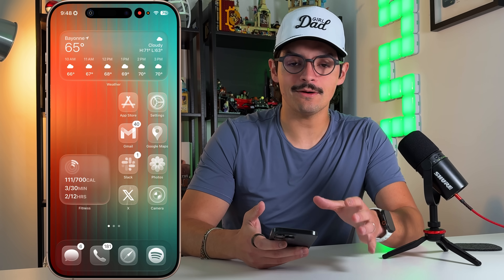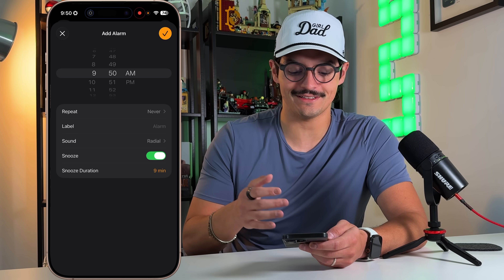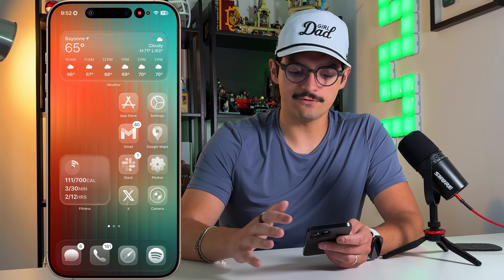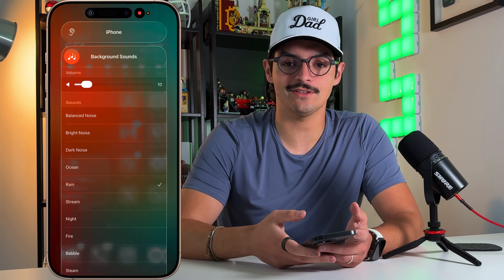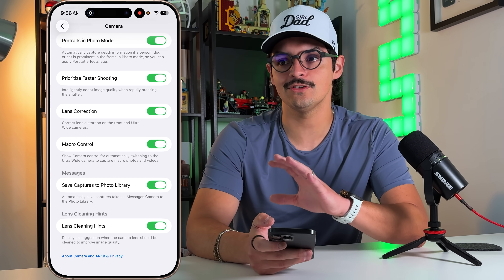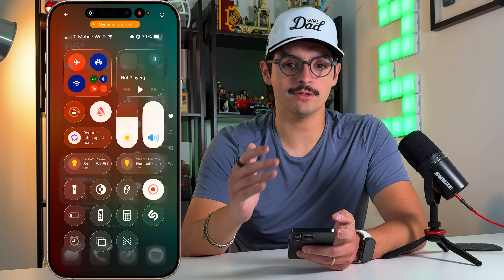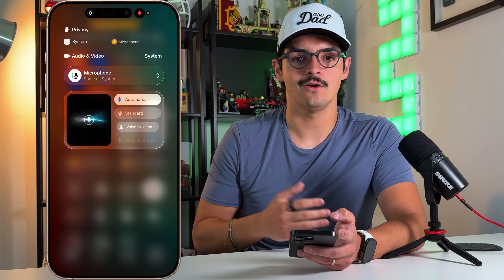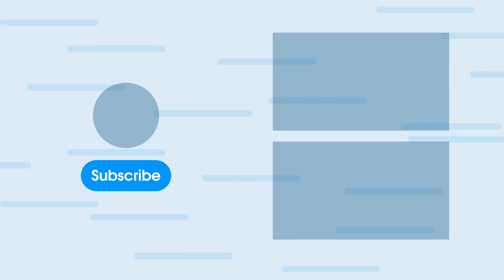iOS 26 is Full of Surprise Features — Here Are the Best Ones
🚨 iOS 26 is packed with changes, but what about the hidden features Apple didn’t talk about? In this video, I dive into the best secret and underrated iOS 26 features found in Beta 1—from the new screenshot UI with Apple Intelligence to snooze duration settings, background sounds, spatial photos, and more. These small updates make a big difference in everyday use.

💬 Drop your favorite iPadOS 26 tip in the comments—best one gets pinned!
📱 Running iPadOS 26 Developer Beta 1 on an M4 iPad Pro.

📌 Timestamps
00:00 – Intro: iOS 26 Hidden Features Overview
00:58 – New Battery Settings & Charging Estimate
02:10 – Custom Alarm Snooze Duration + API
03:04 – AirPods Stay in Headphones Setting
04:20 – Expanded Background Sounds Library
04:47 – New Screenshot UI & Smart Actions
06:52 – Camera Lens Cleaning Hints
07:44 – Spatial Photos on Any iPhone
08:35 – External Mic & Voice Isolation Control
09:53 – Math Notes 3D Graphing
11:13 – Final Thoughts & Favorite Feature